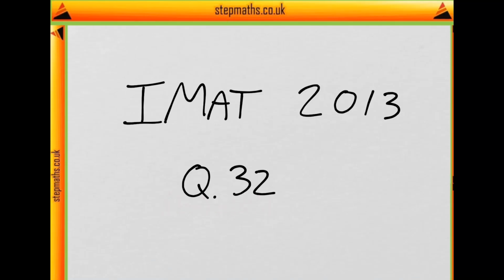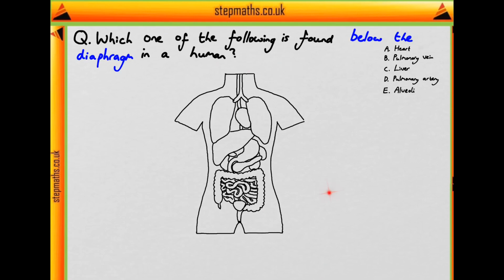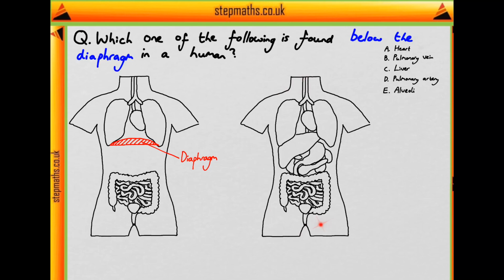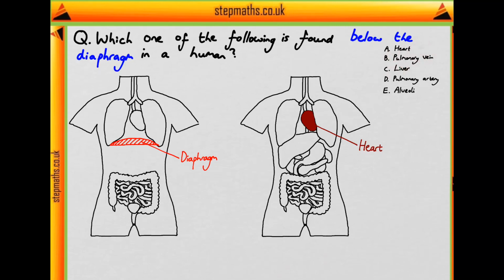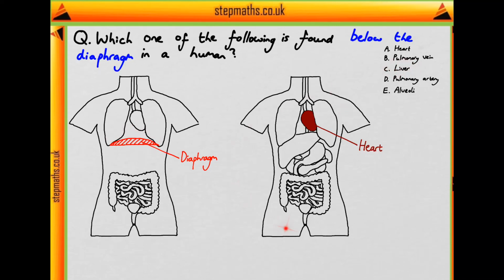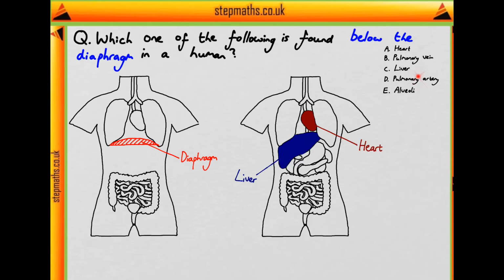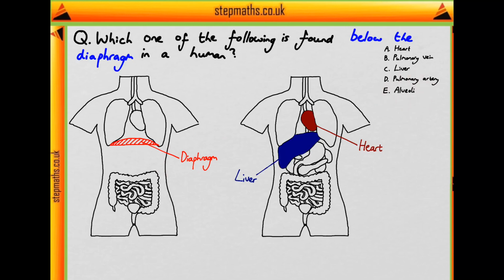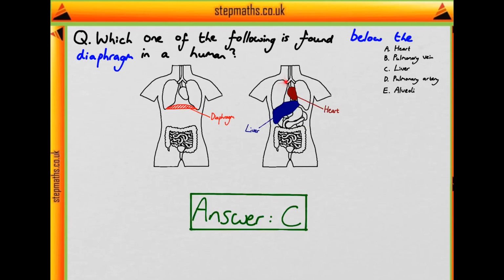IMAT 2013 Q32 - Bio - Which Is Below The Diaphragm